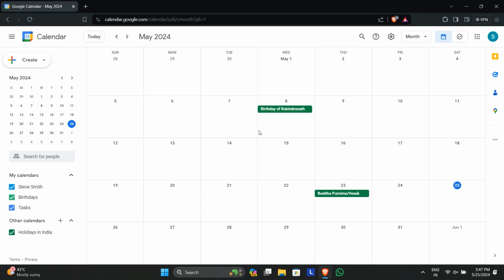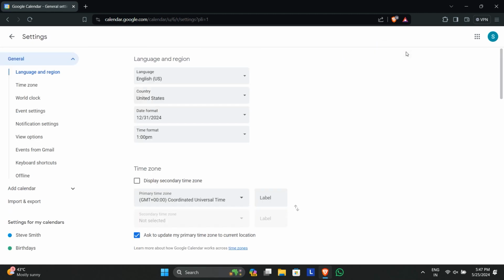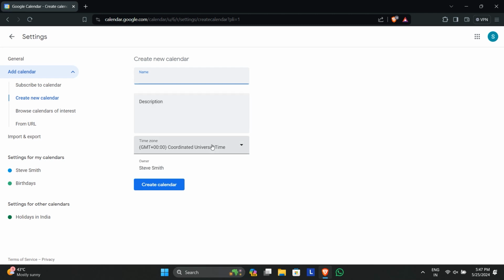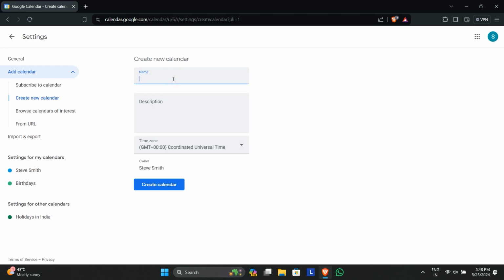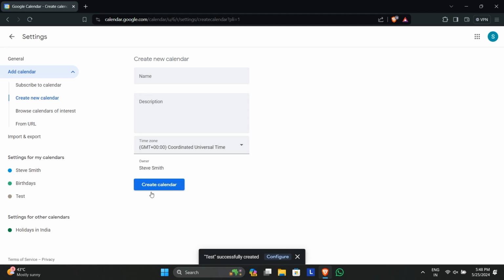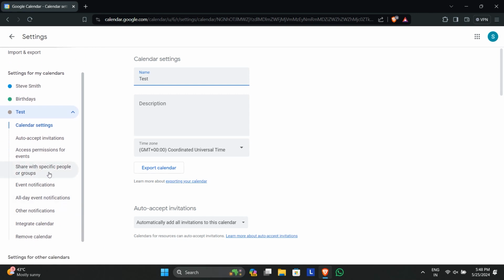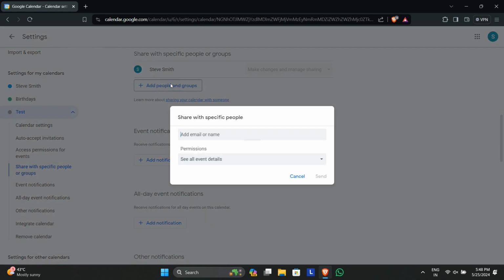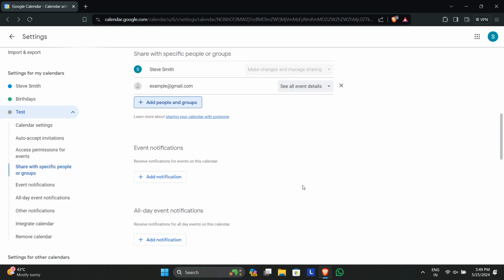How To Share Google Calendar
Learn how to share your Google Calendar with others in just a few simple steps. Sharing your calendar is easy and can help you stay organized and connected with friends, family, and colleagues.